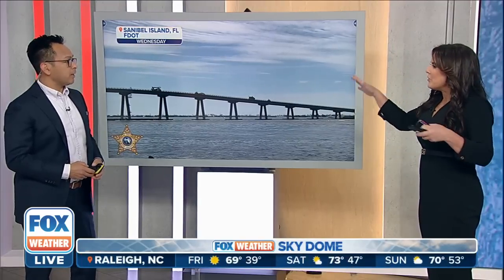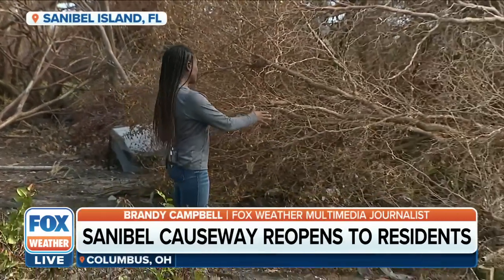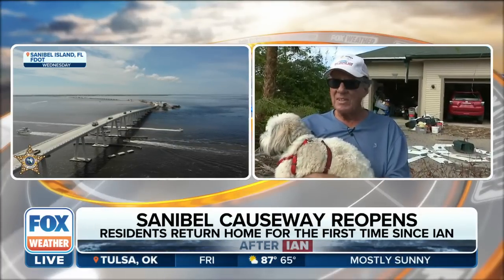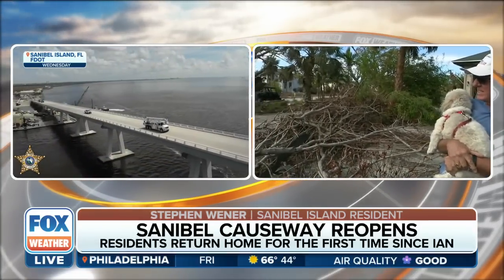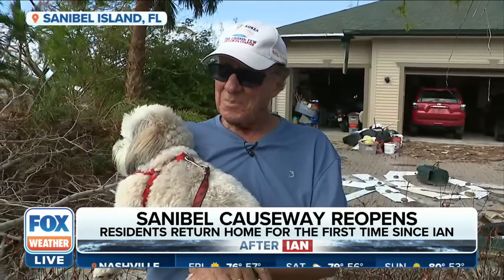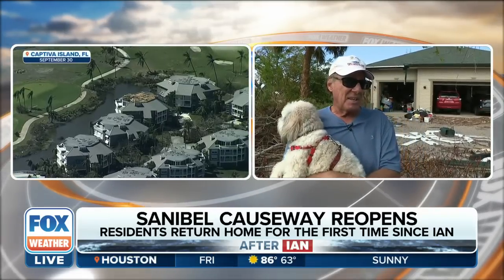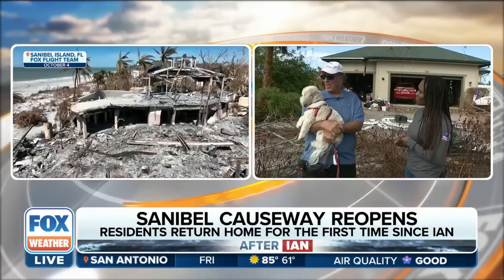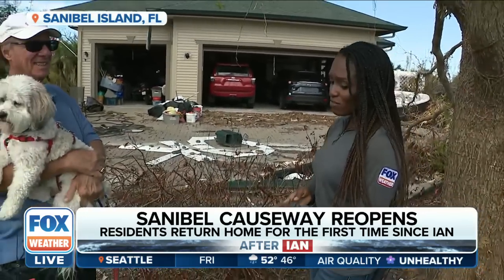Sanibel Island Residents Return Home For First Time Since Hurricane Ian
The Sanibel Causeway reopened Wednesday ahead of schedule allowing residents to return for the first time in weeks. FOX Weather's Brandy Campbell reports.